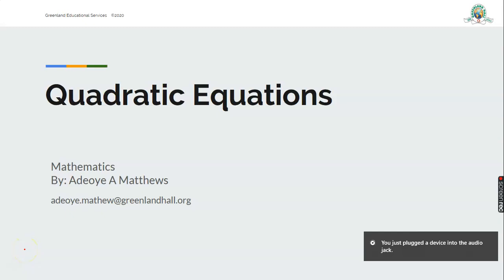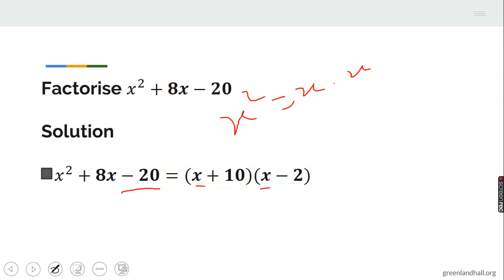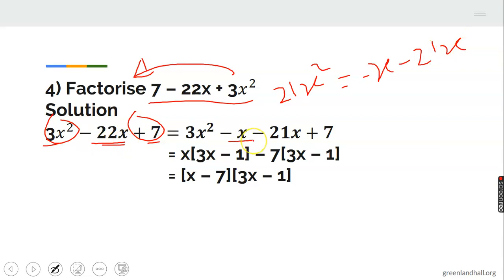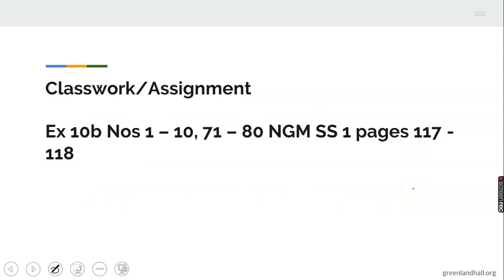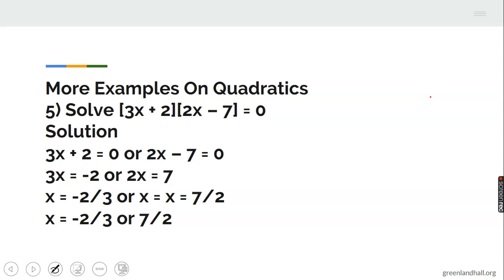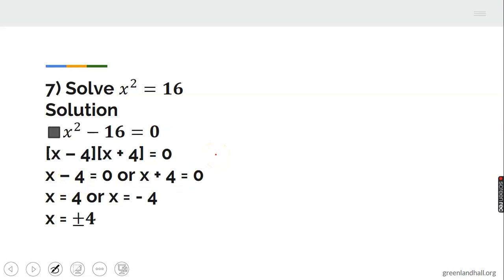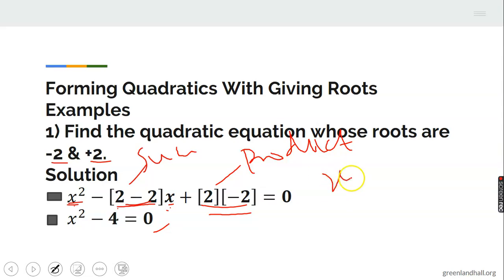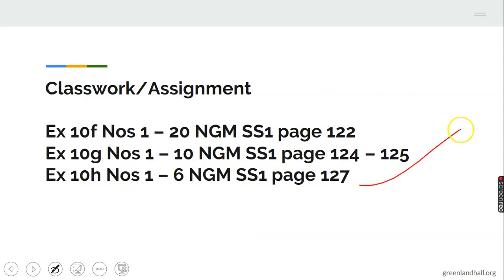Quadratic Equation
Mathematics for S S Students